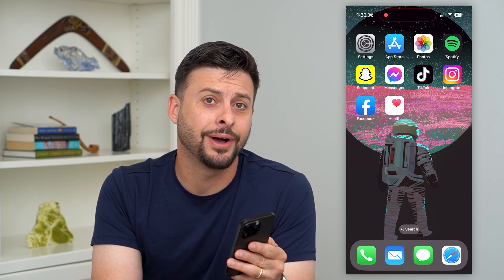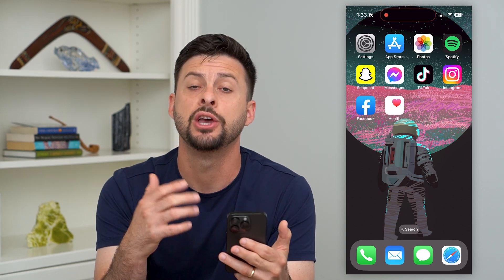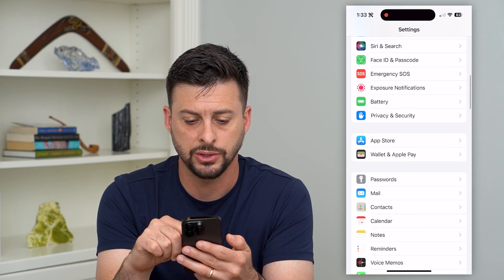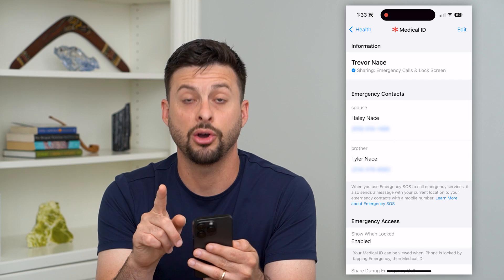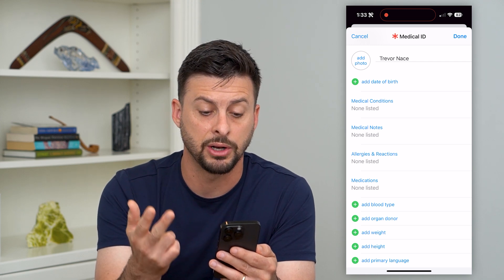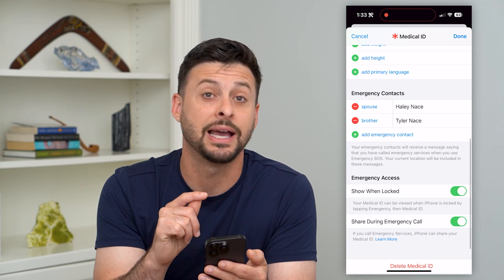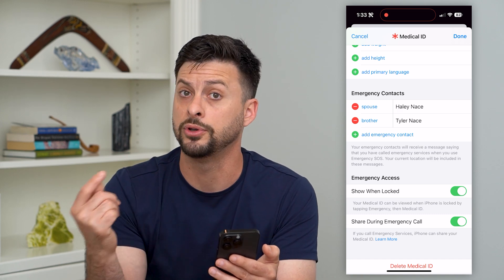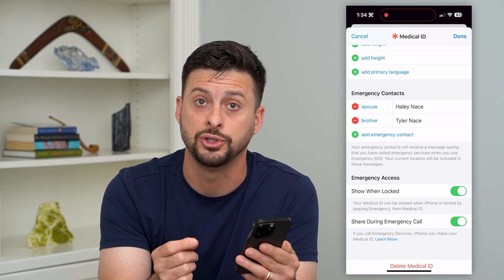How To Edit Medical ID On iPhone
Let's edit your medical ID on your iPhone if you changed medicine, allergies, or have new emergency contacts.